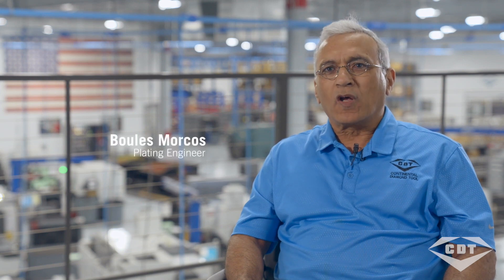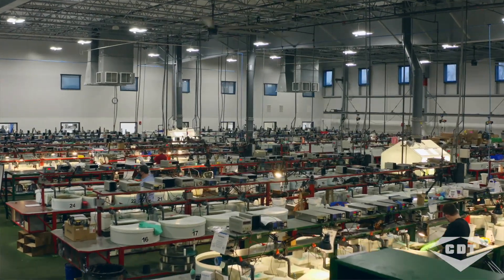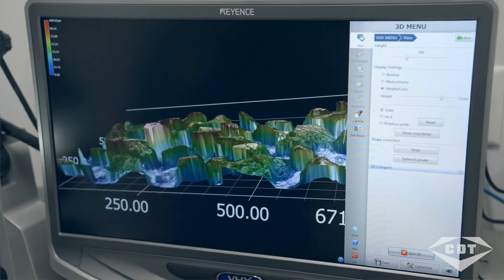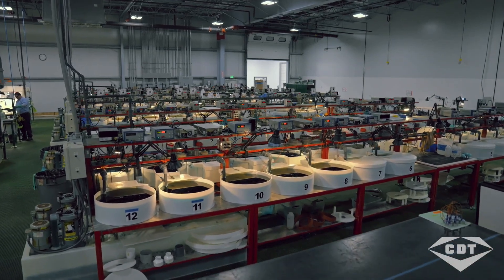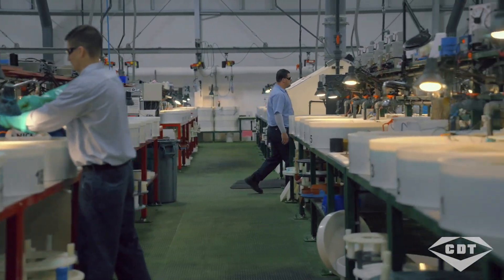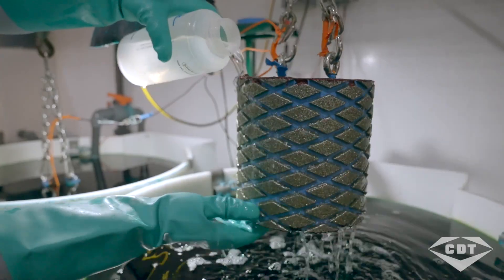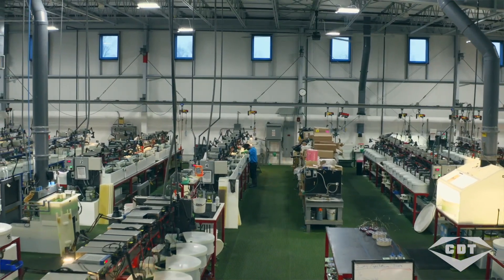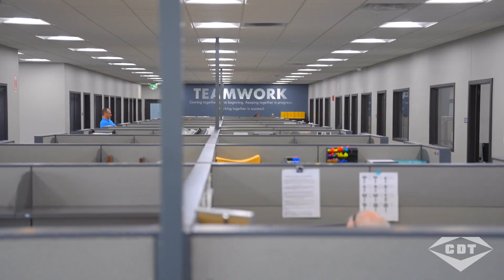Not Your Standard Plating!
Plating has traditionally been a single layer abrasive with either CBN or diamond attached to a steel body. CDT now has a new generation plated product available on carbide, aluminum, copper, or steel substrate bodies.

Stop trying to succeed with the same grinding tools your competitors are using and instead gain an advantage with grinding solutions that are specially designed with your process in mind for optimal performance.

If you would like to see if your plated grinding wheels would work better with a different substrate — or to find out about innovations in vitrified, resin bond, or metal bond grinding wheels that may benefit you — contact us for a free quote: or visit our